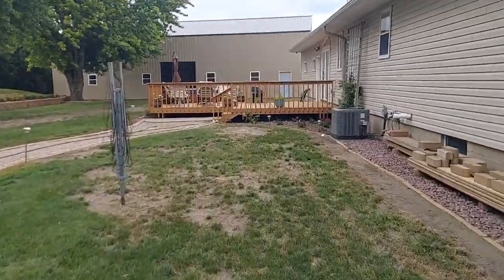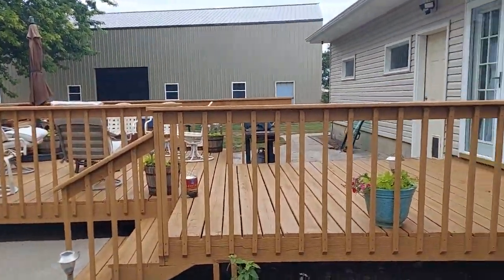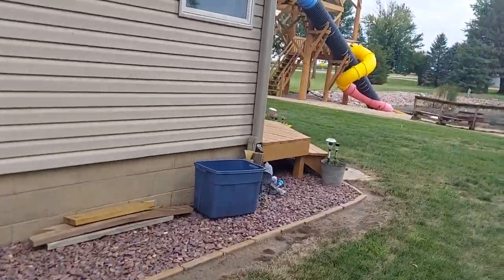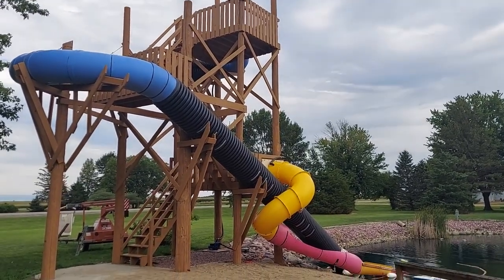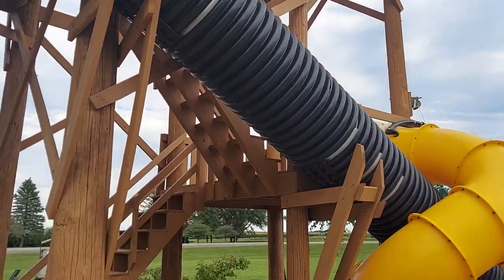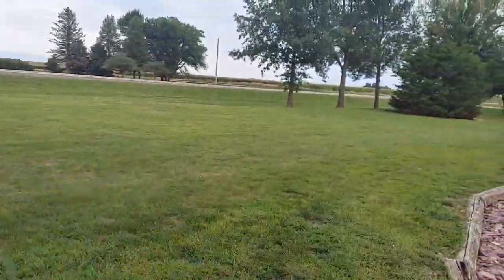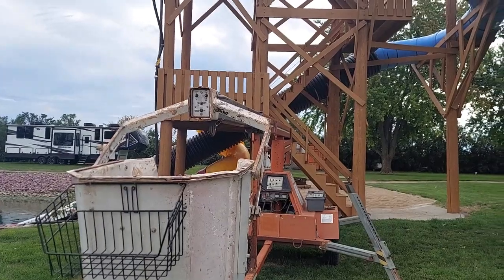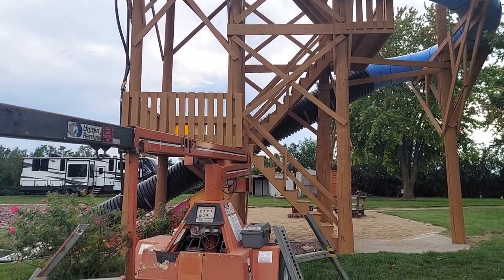🔵Another job done otro trabajo terminado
nuestro trabajo en pintura.